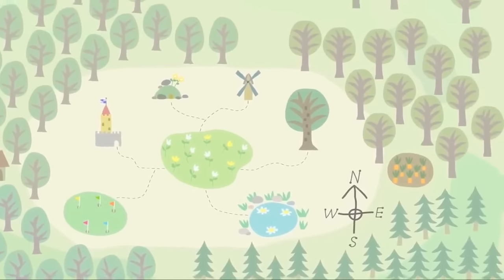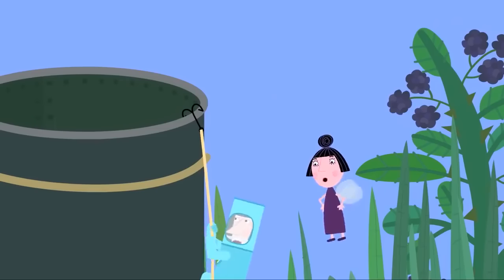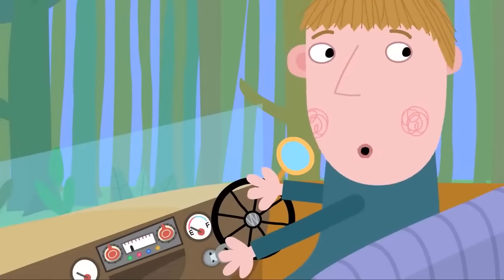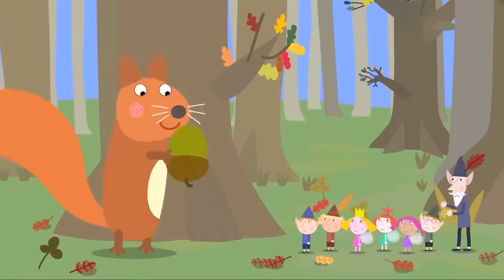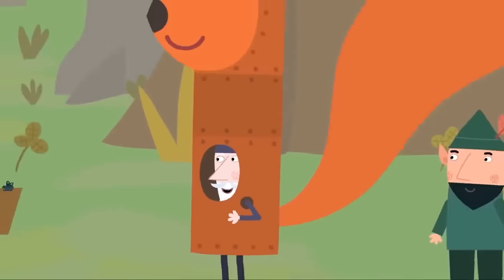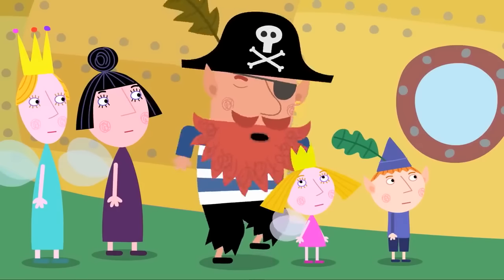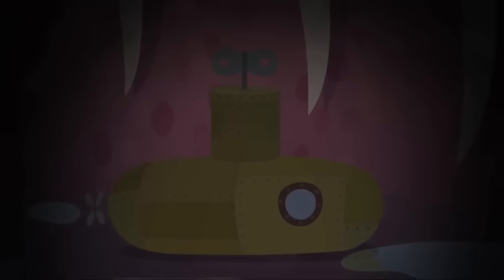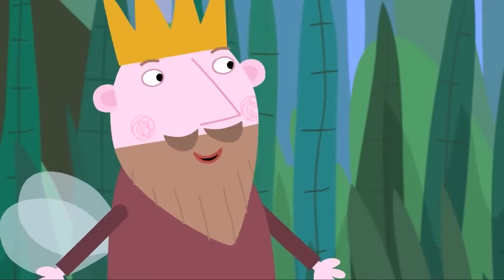Ben and Holly's Little Kingdom | Boxing up Toys! (Triple Episode: 46 to 48) | Kids Cartoon Shows